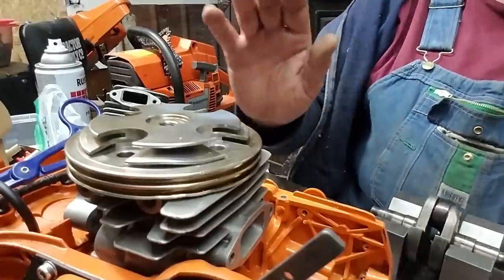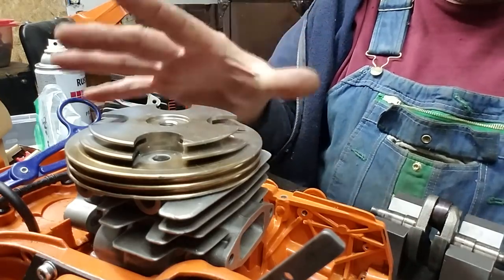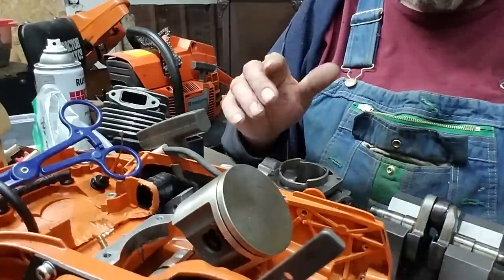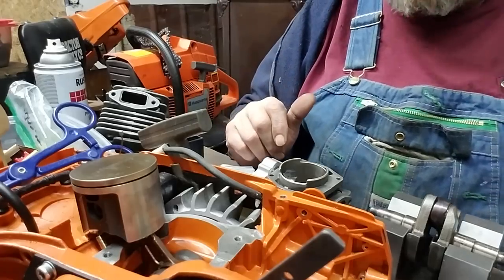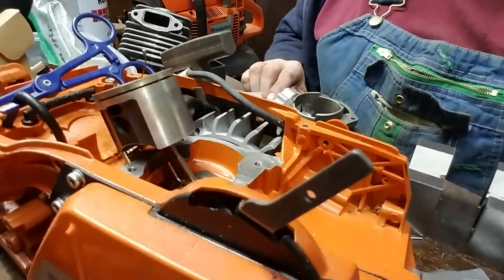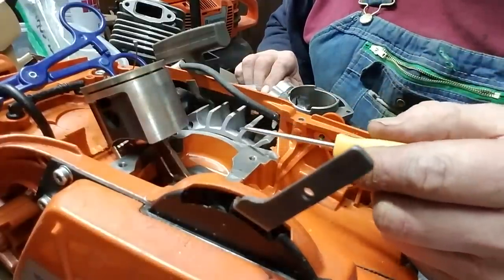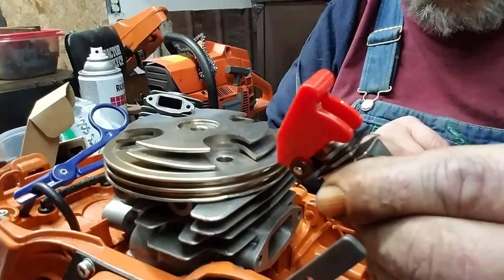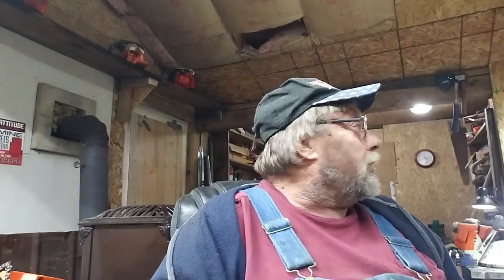husky reed saw mega build info! and what's next!